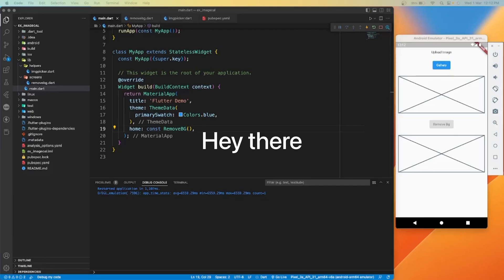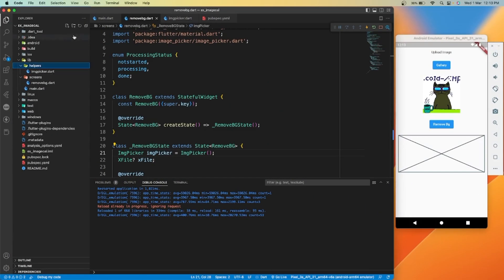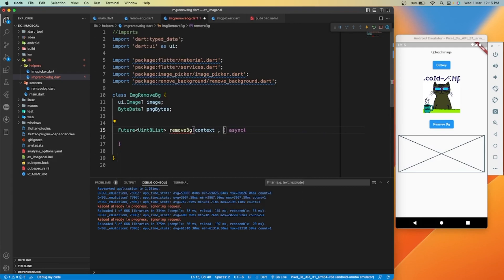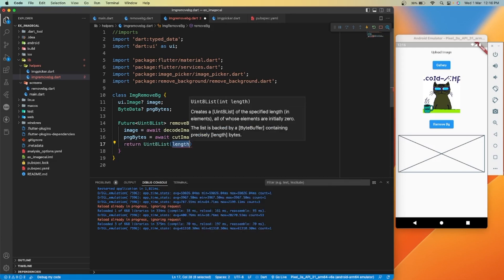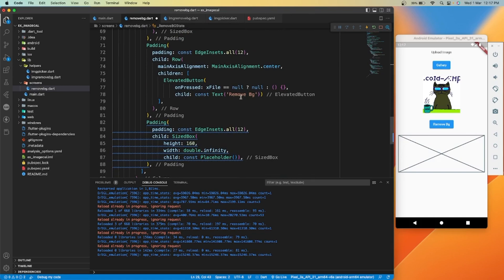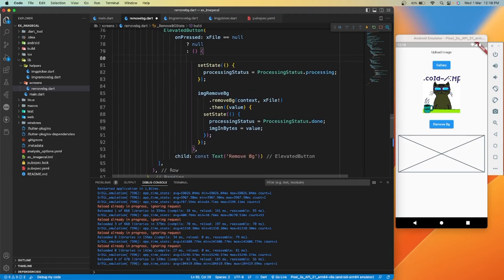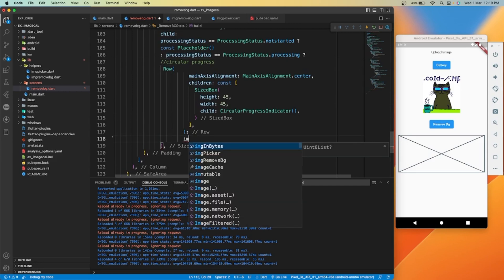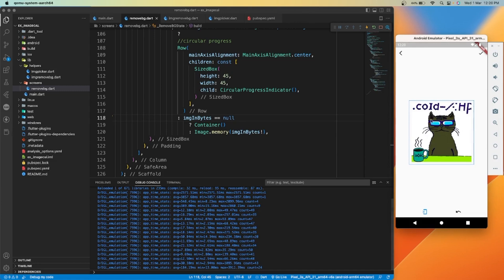How to remove Background from Image in Flutter ? | Flutter tutorial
Hey there in this video i show you how to code an easy Flutter app to remove or erase background from selected image.